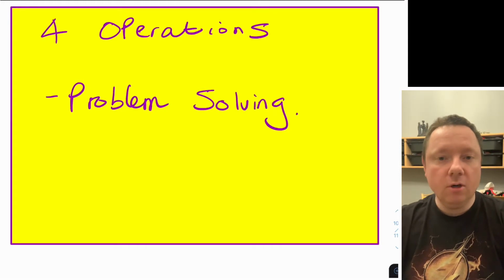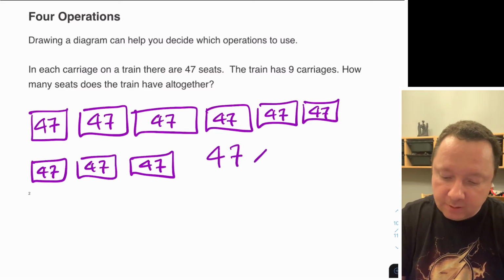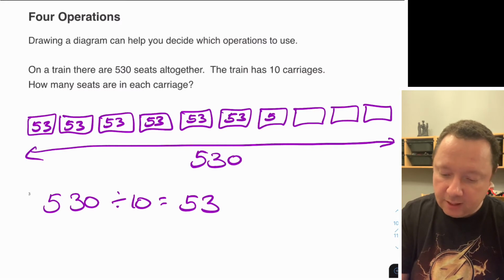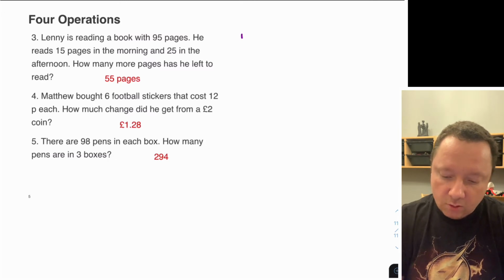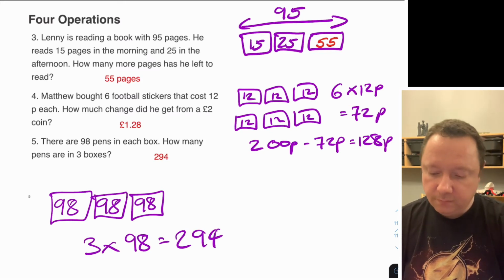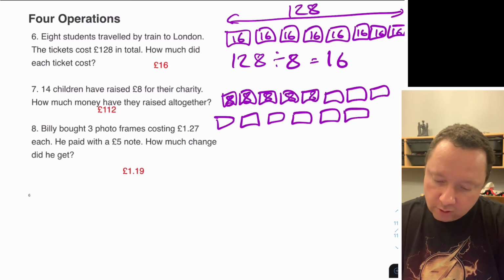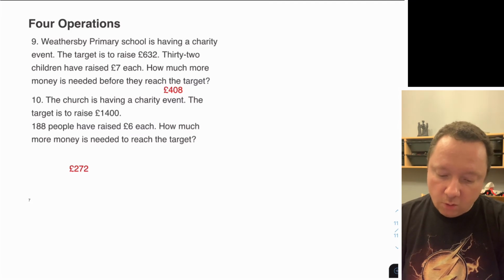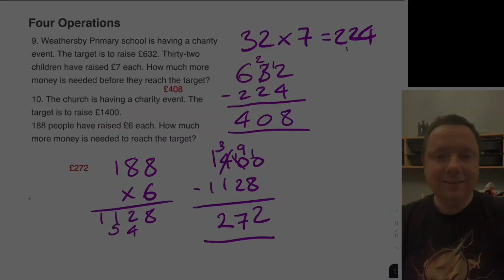Problem Solving Using All 4 Operations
This weeks video will cover problem solving using all 4 operations. We will recap how to do written methods for addition, subtraction, multiplication and division. Then we will solve worded problems using these 4 mathematical operations.

This Maths video covers:
Addition
Subtraction
Multiplication
Division
Problem Solving
4 Operations

This video is suitable for students studying National 4 Mathematics in Scotland.